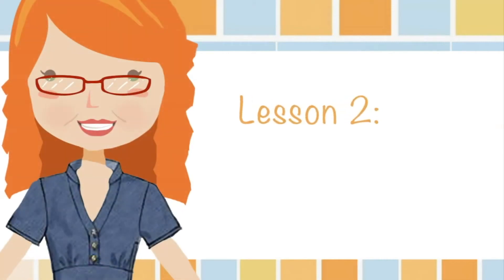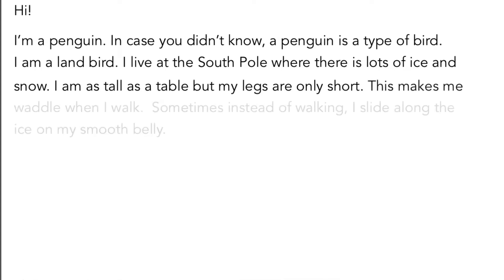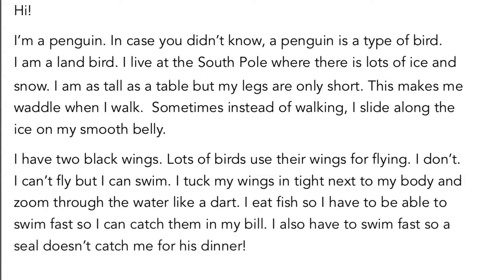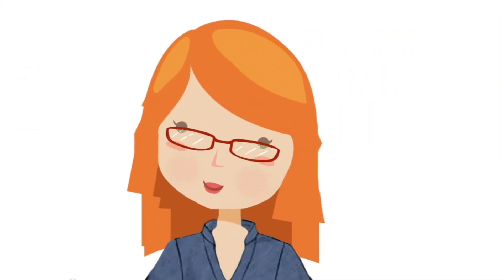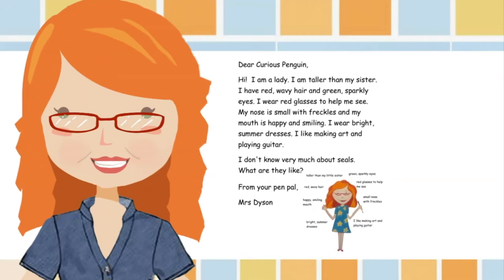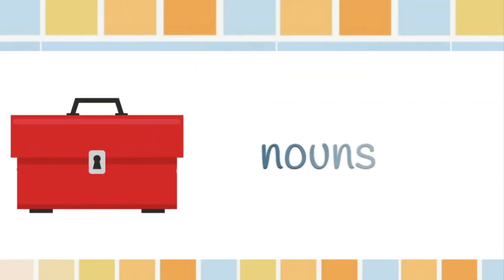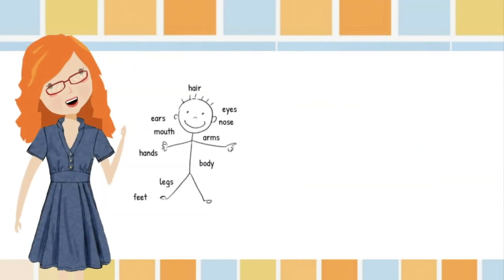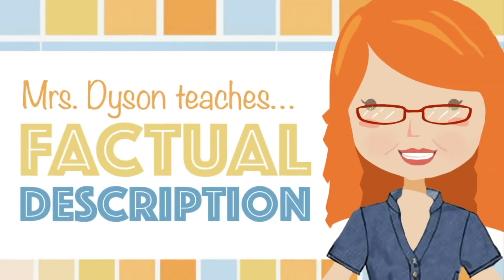Mrs Dyson teaches factual description writing to junior writers. Lesson 2: Getting ready to write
In lesson 2, we read a letter from a penguin and get ready to reply by looking at audience, purpose, nouns and adjectives. At the end of this lesson, students choose which level of writing they would like to learn more about.